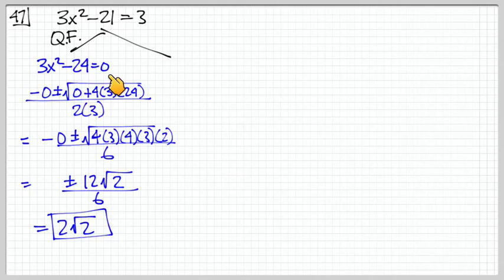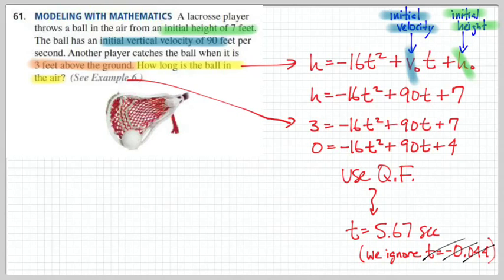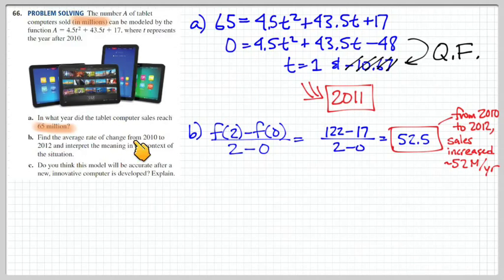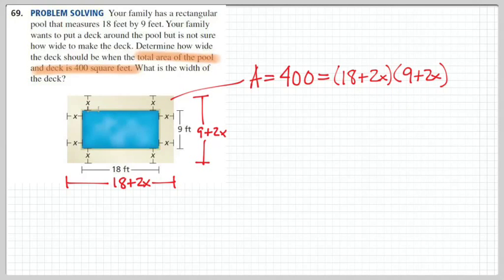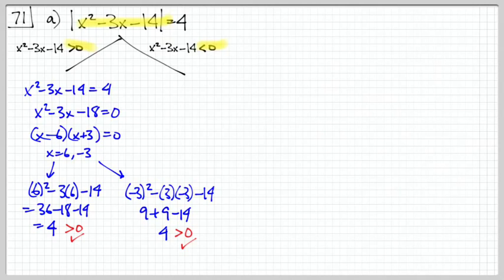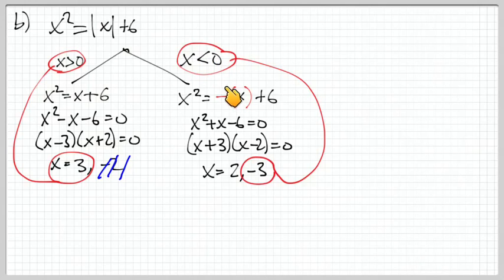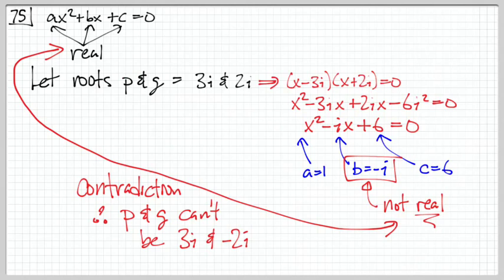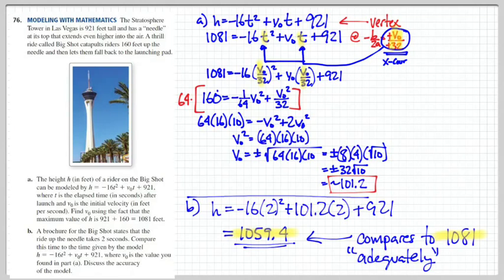Alg2T 3.4 HW Qs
Some selected homework problems worked out